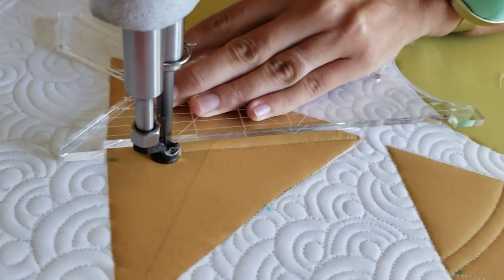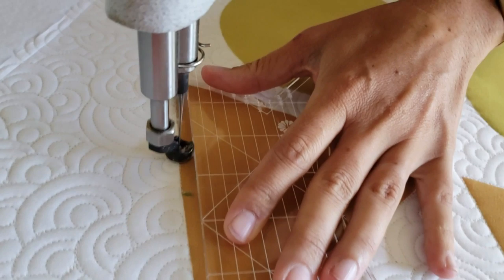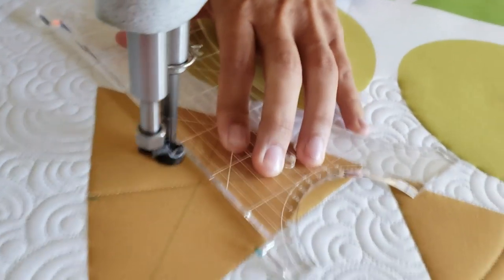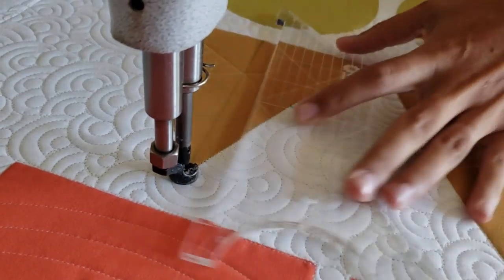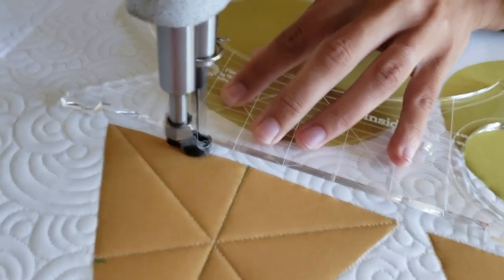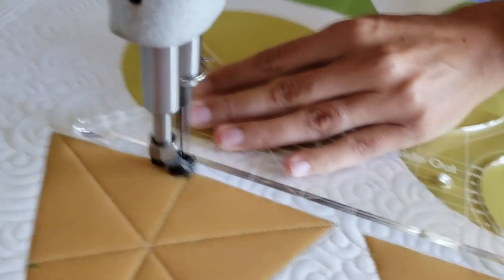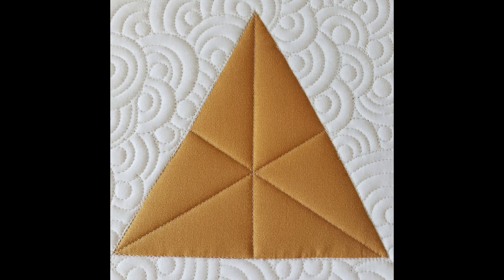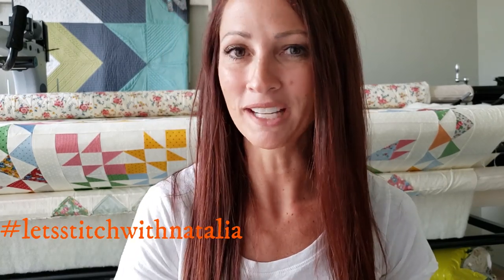How-To Quilt a Cold Quilt Block- With Nataila Bonner- Let's Stitch a Block a day- Day 85